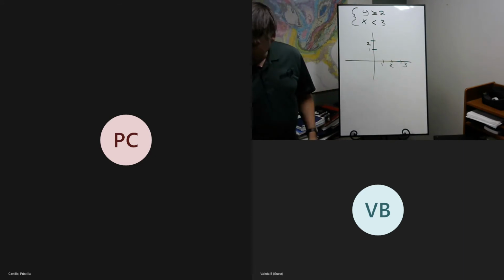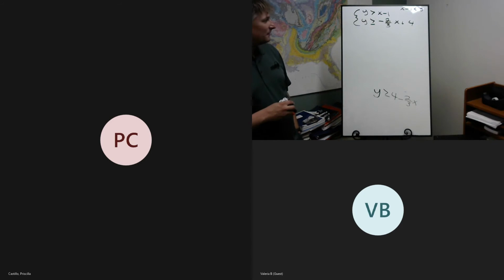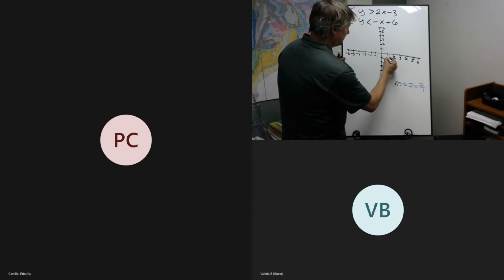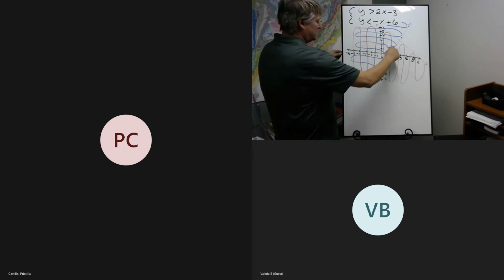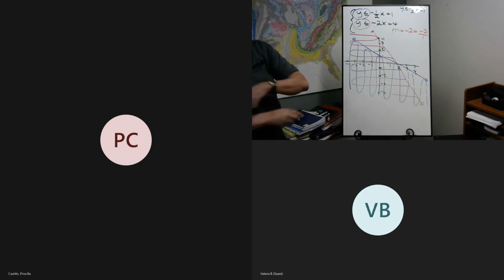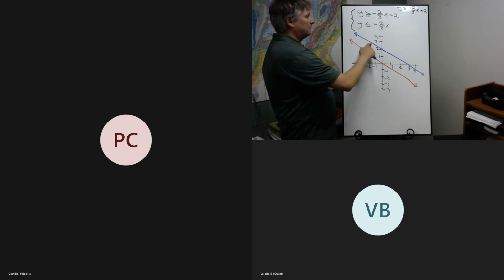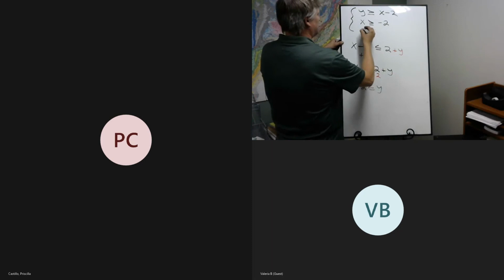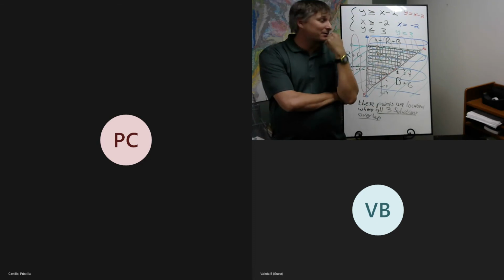Intermediate Algebra Lecture: 10/15/20